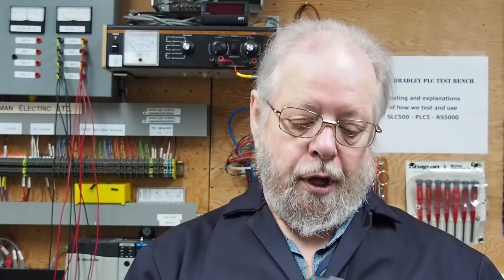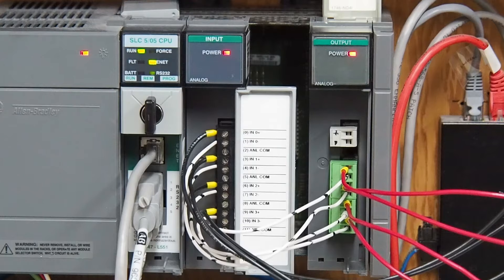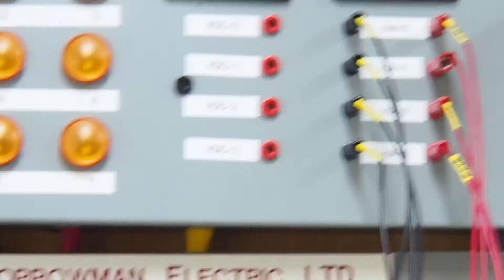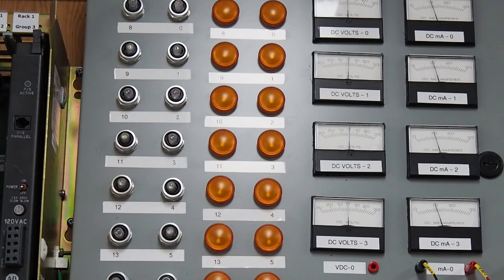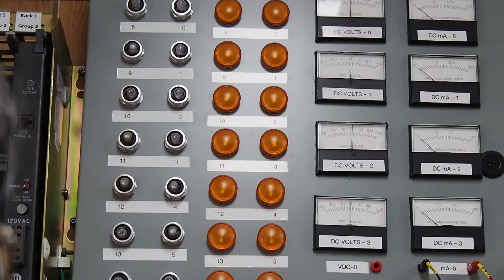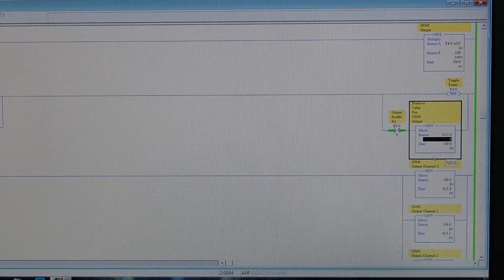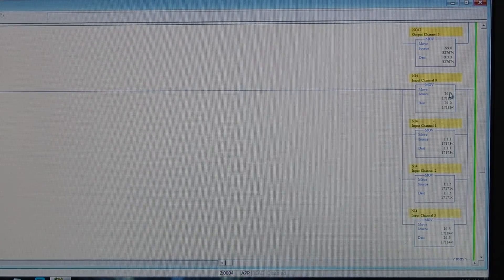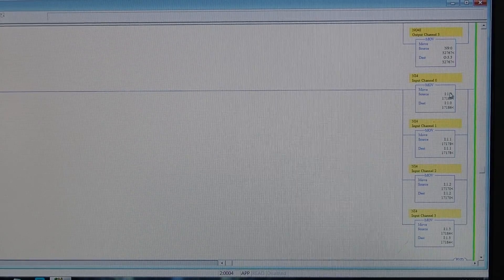SLC500 Analog NI4 & NO4I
Testing the SLC500 1746-NI4 and the 1746-NO4I in mA / current mode